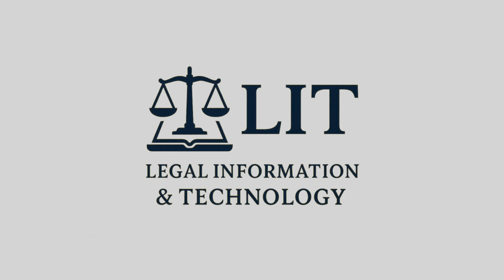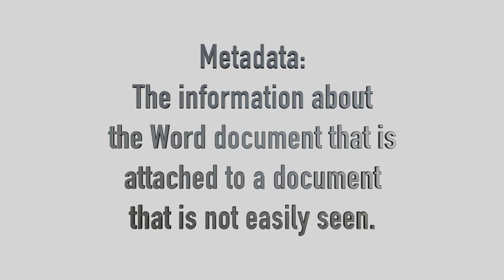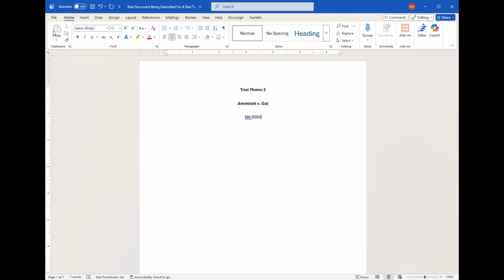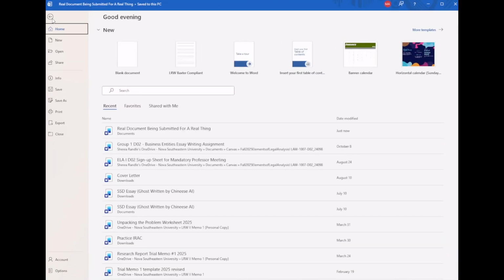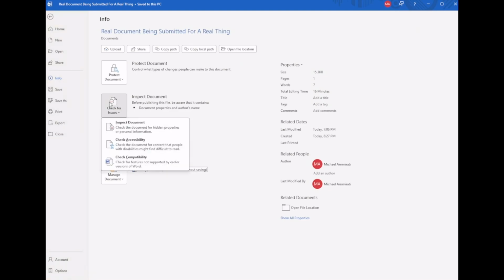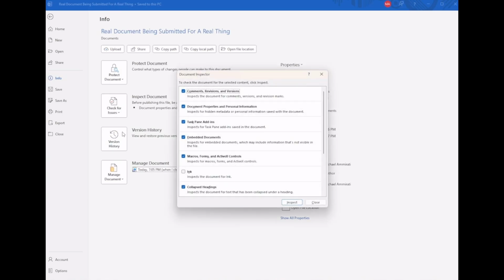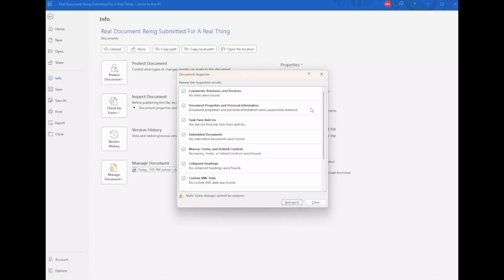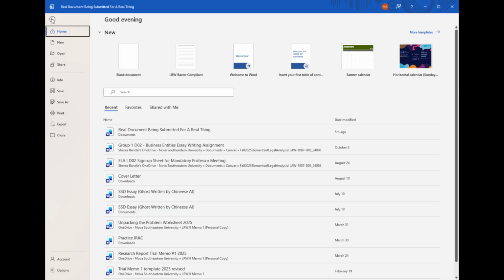Removal of Metadata From A Word Document (Windows)